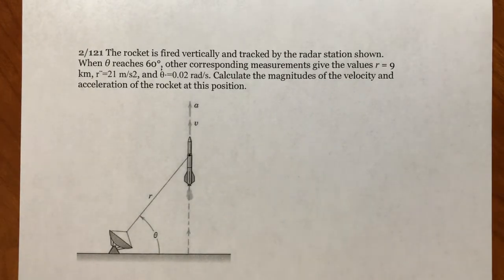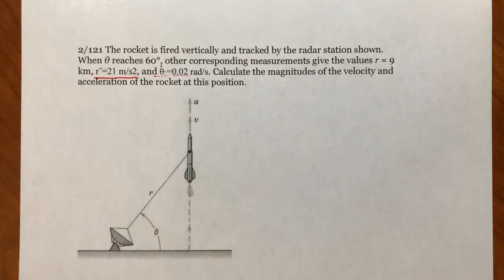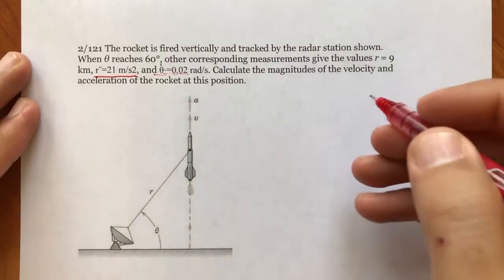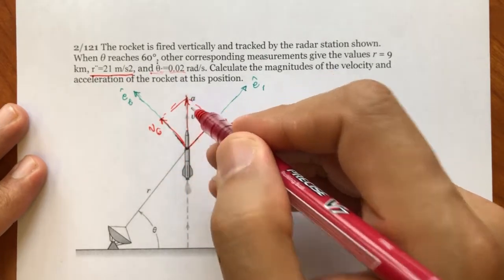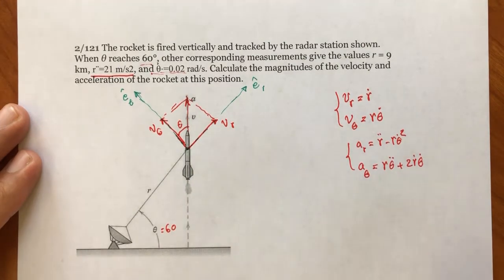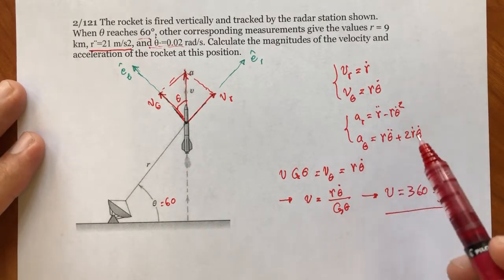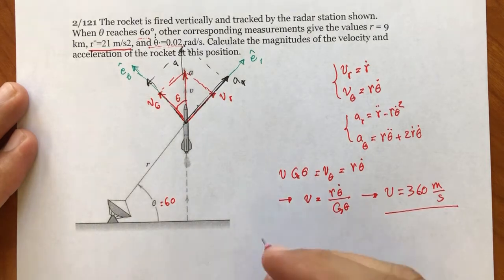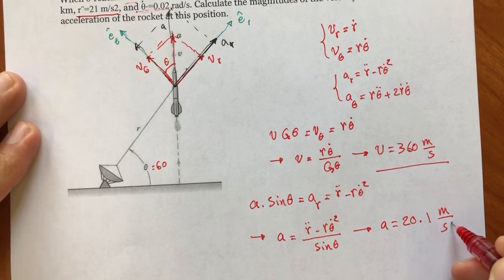020 - Dynamics - polar coordinate